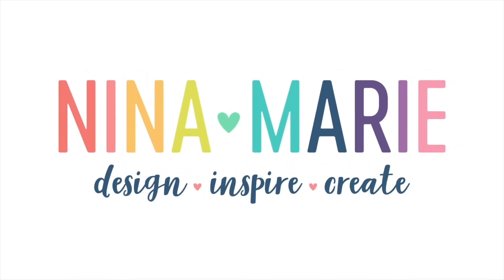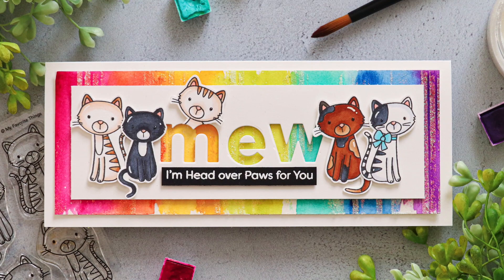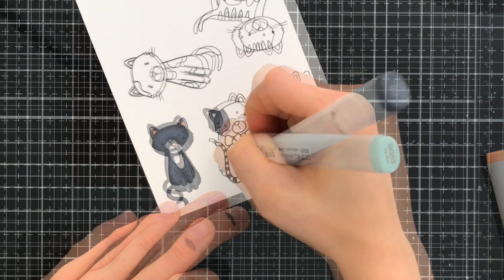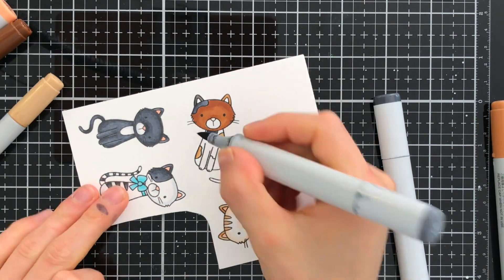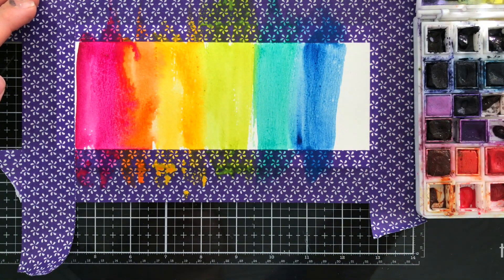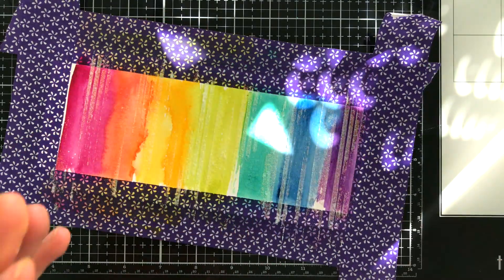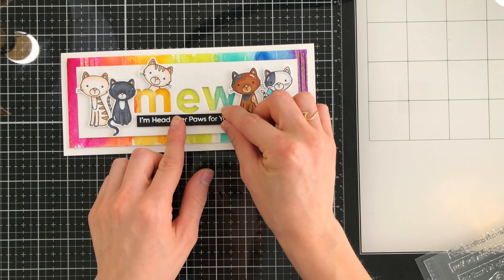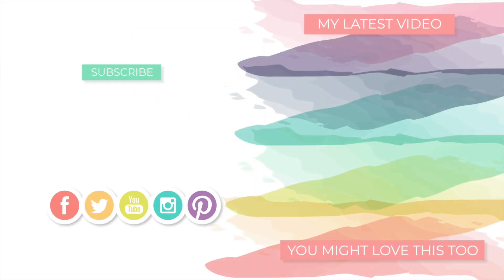Slimline Rainbow Kitty Scene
Featuring the STAMPtember exclusive from Simon Says Stamp with My Favorite Things!

⎯  • SUPPLIES USED •  ⎯
• My Favorite Things Stamptember 2020 Exclusive

• Therm O Web Gina K Designs IRIDESCENT Glitz Glitter Gel